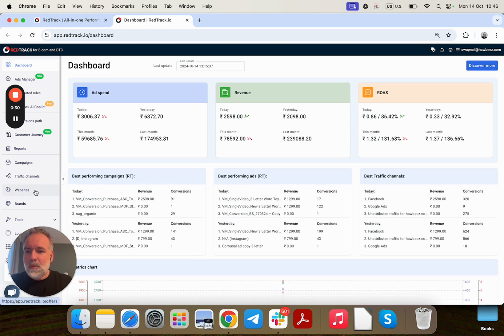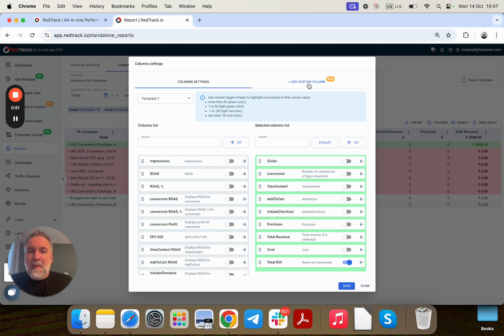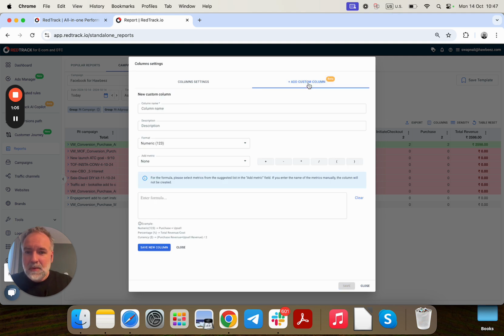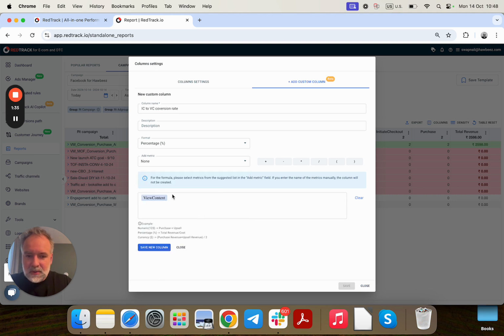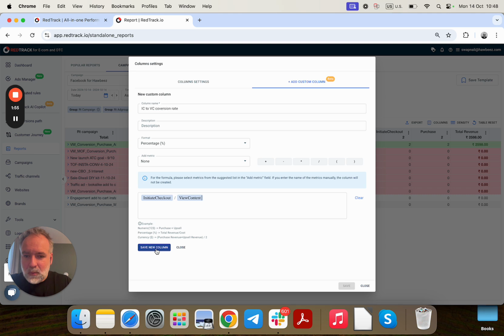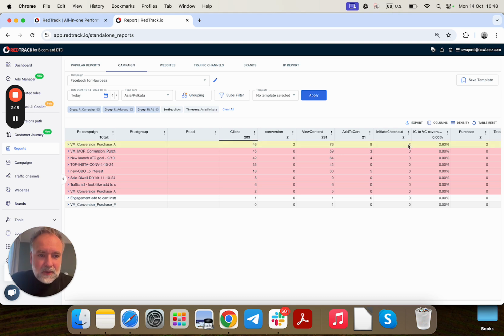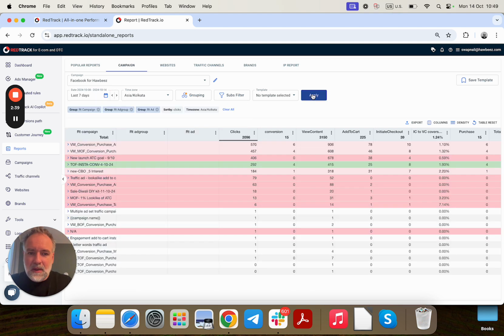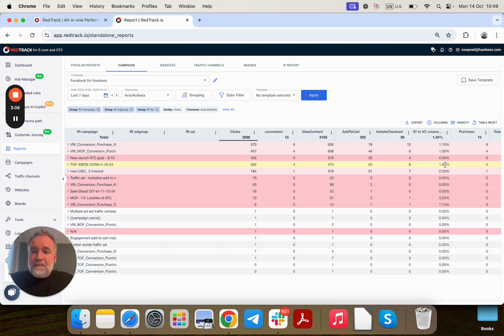RedTruck Features | Custom Columns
We demonstrate how to utilize custom columns in RedTruck to create custom data points. We will walk through the process step by step, from accessing reports to building custom values based on existing data points